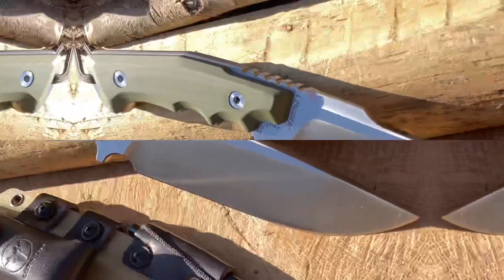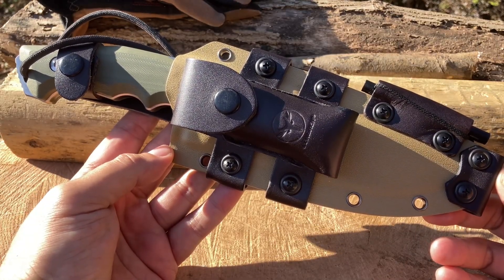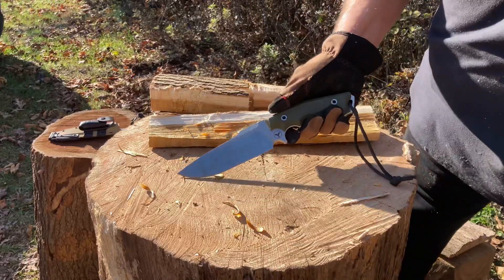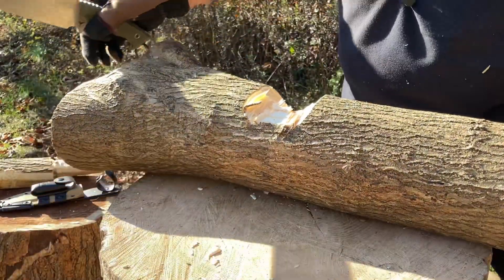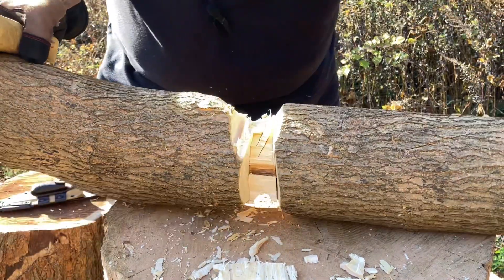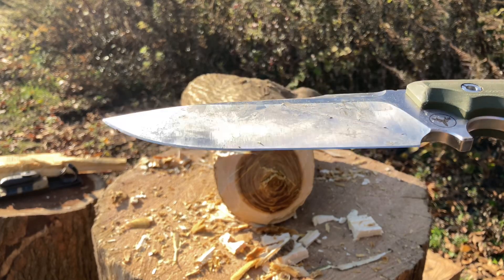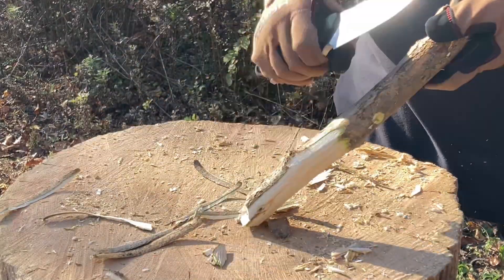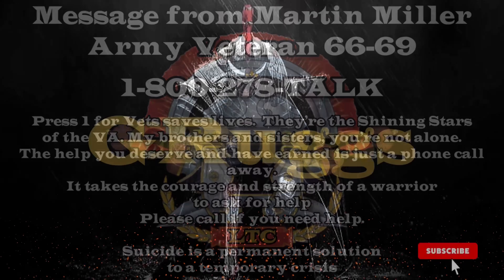Lengren Knives TANK drop point blade in Sleipner steel!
LENGREN Tank 12 Inches, 7.8MM thick Full Tang, Heavy Fixed Blade, Multifunctional Tactical Knife, Sleipner Steel, G10 Handle, Kydex Sheath, and Magnesium Rod (Satin finish)

Product Description:

The Lengren Tank - an outdoor heavy-duty tool knife with a 7.8mm thick integrated spine and a bare knife weight of approximately 1.12 lbs. This is a very strong fixed blade knife, with green G10 handle scales.  Made of Swedish Udholm high wear-resistant cold working tool steel, with an extremely sharp blade and high hardness [SLEIPNER] steel. The Sheath is in a desert color Kydex sheath.  Comes with a small cowhide storage bag that can accommodate small tools, lighters, grindstones, small folding knives, and a magnesium rod (ignition equipment).

Blade Material - Sleipner
Blade Hardness - 62 HRC
Blade Type - Drop Point
Blade Grind - High Saber Flat Grind
Blade Thickness - 7.8mm
Blade Weight - 1.12lbs
With Sheath - 1.63 bs
Handle Length - 5.86”
Handle Material - Green G10

Full Tang
Jimping
Lanyard Hole
Tan desert sheath with pouch
Leather Belt loop and accents
Magnesium Rod included
CNC Machined

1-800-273- TALK, press 1 for Vets saves lives. They're the Shining Stars of the VA. My brothers and sisters, you're not alone. The help you